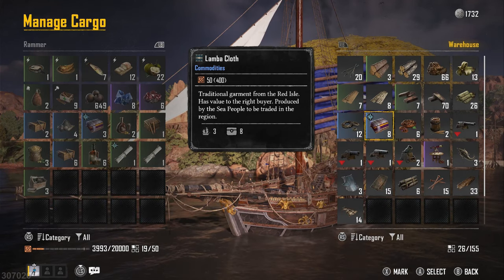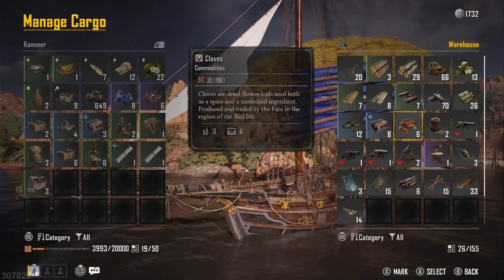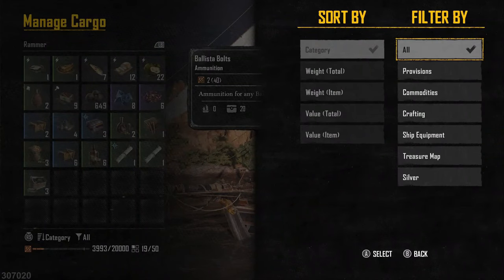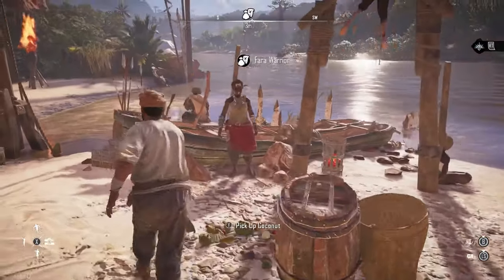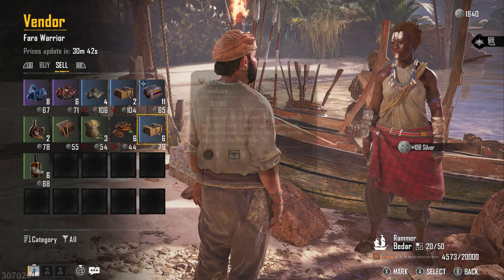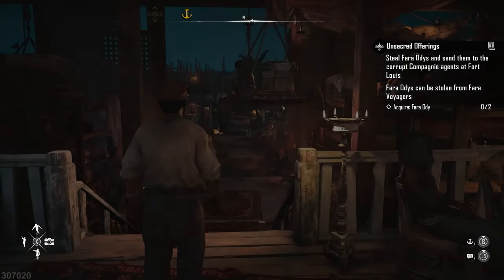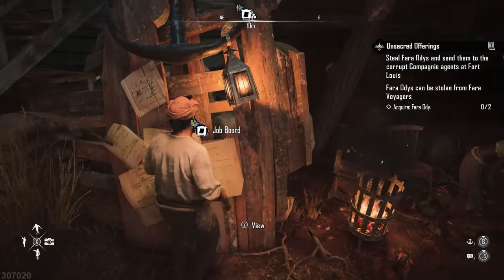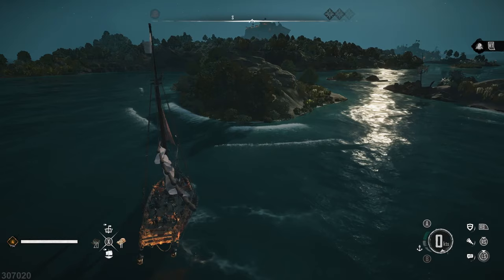Skull and Bones Silver How to Get Loads FAST - Silver Skull and Bones Tips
Skull and Bones silver is a currency used for almost everything at least early in the game and silver Skull and Bones might not be so easy to come across at first so in this video we're going through how to get silver fast in Skull and Bones.

This method of how to get silver in Skull and Bones is the best I've found at least early in the game and I will keep my eyes open for even better ways to get your hands on Skull and Bones silver because things can be quite especially especially blueprints. More Skull and Bones tips are on the way as we still have a lot to cover in this game. Let me know your thoughts about Skull and Bones how to get silver fast in the comments :D